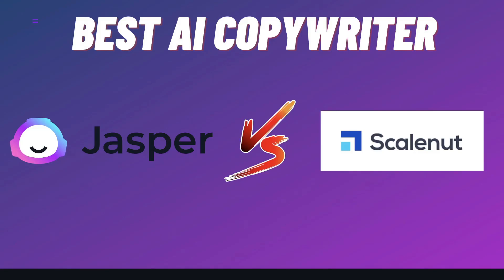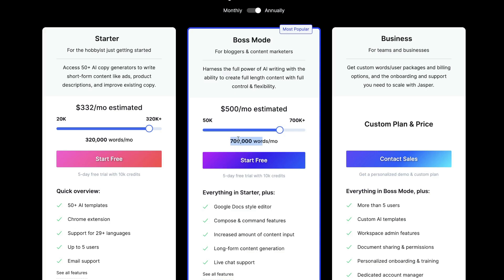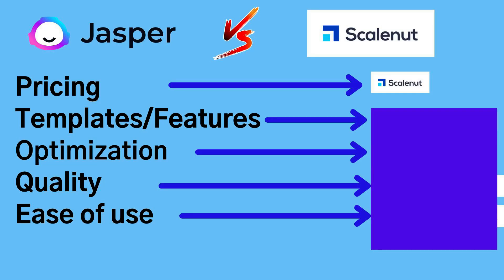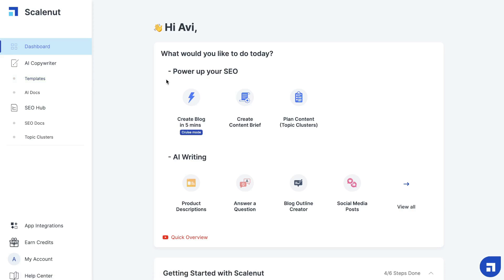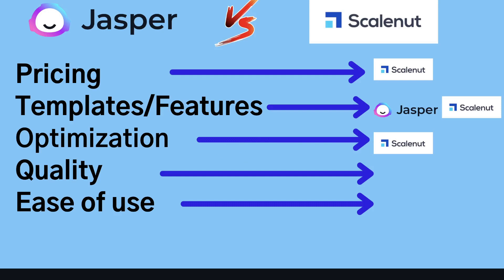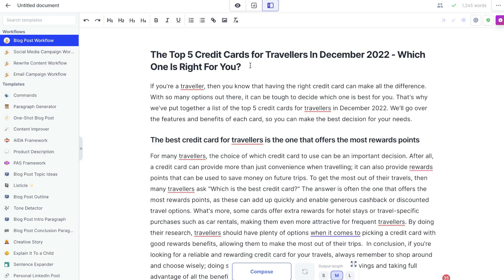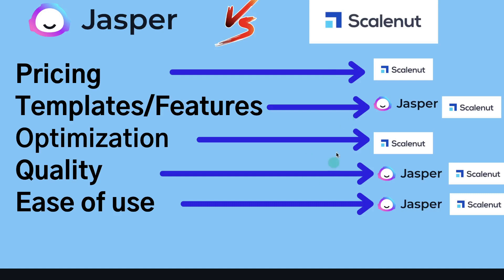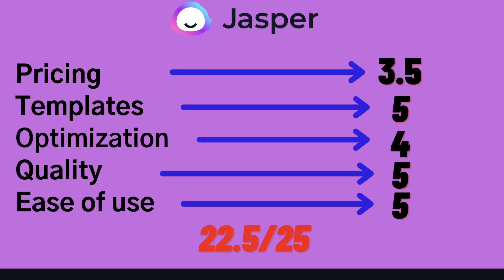Jasper AI Vs Scalenut: Which Is The Best Overall AI Copywriter?! (Surprising Results 😱)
In todays video we do a review and comparison between jasper ai and scalenut to see which is the best overall ai copywriter.

Jasper ai plans and pricing
Scalenut plans and pricing
Jasper ai and scalenut pricing comparison
Jasper ai templates and features
Scalenut templates and features
Jasper AI & Scalenut templates and features comparison
Jasper ai and scalenut integrations compared
Jasper ai Vs scalenut output quality
Which AI copywriter has the best ai output quality
Which Ai copywriter is the most beginner friendly or easiest to use
Jasper ai vs scalenut - Which is the best overall ai writer
My overall recommendation between jasper ai and scalnut
Which ai copywriter I recommend
Which is the my new favourite all in one al copywriter